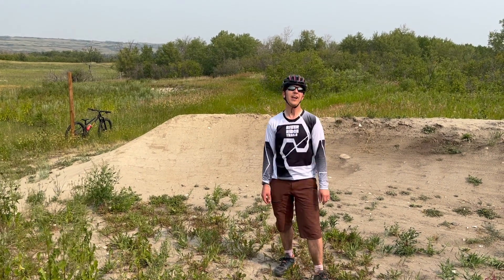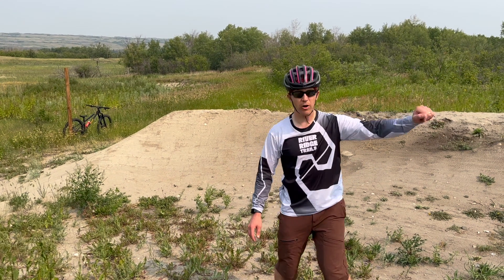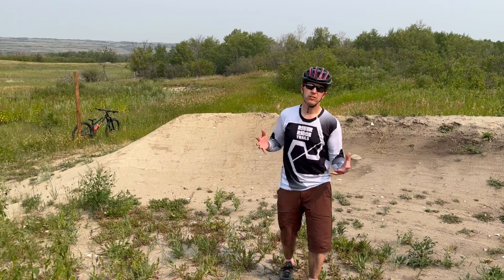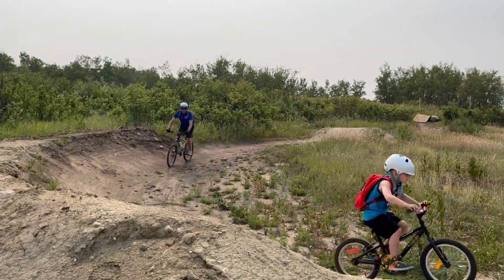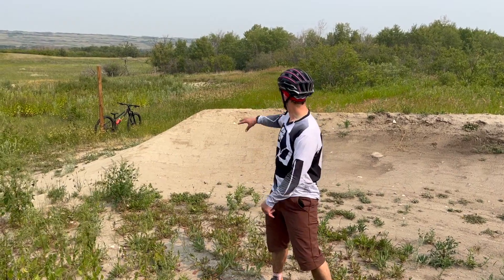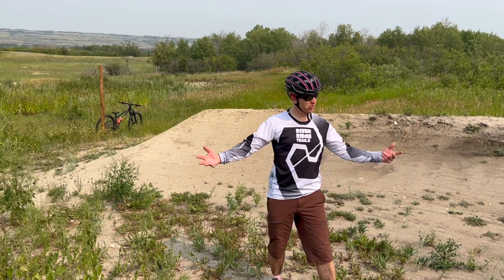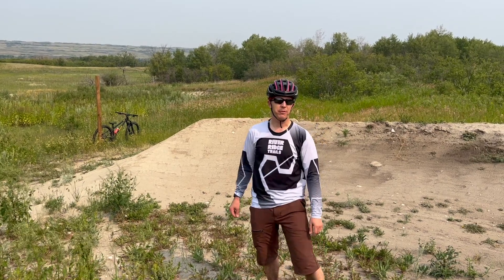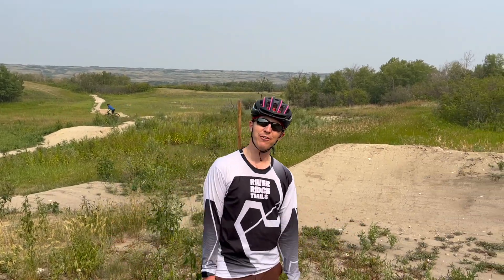Riding with Ryan at River Ridge: SHARK FIN!!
Today we look at one of our most challenging features (to hit properly), our Shark Fin.  You will find it at the top of Grass Kicker, our flow trail.  And, while anyone can ride this feature safely, it takes a very brave mountain bike expert to actually clear it properly.  I'm very happy to showcase my very favorite thing about our park.  We have features and trails that small children can feel proud riding, and yet we are still able to challenge expert riders.